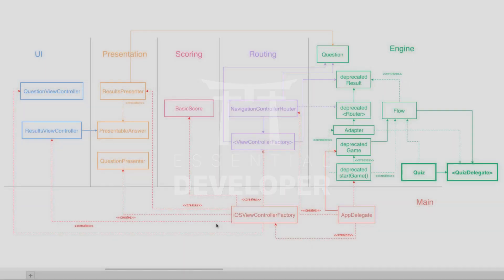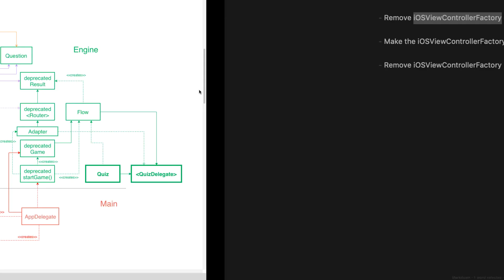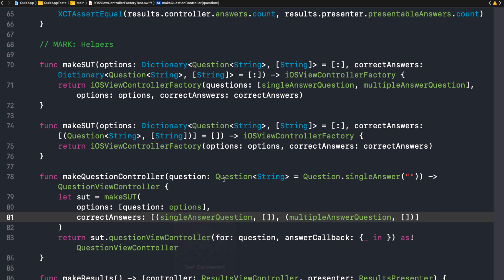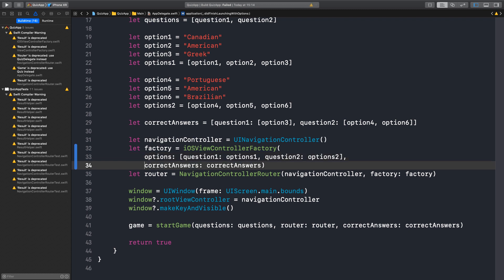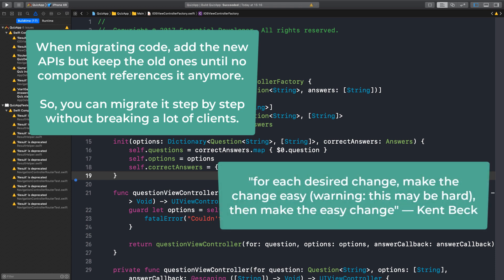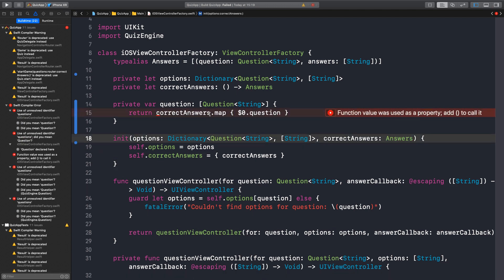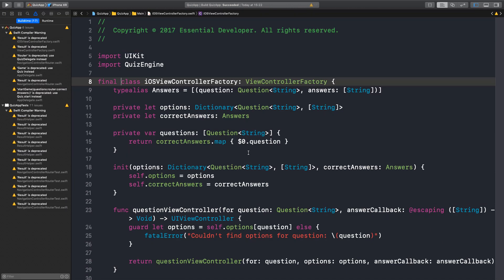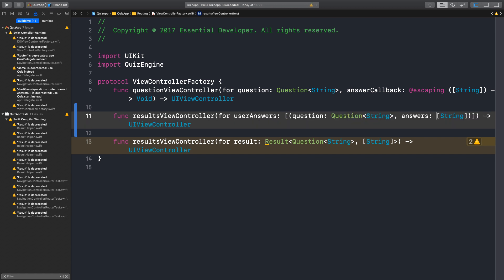S02E17: Migrating the View Controller Factory part 2 | Professional iOS Engineering Series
In this episode, you'll see how we clean up the iOS View Controller Factory private implementation after finishing the initializer migration.